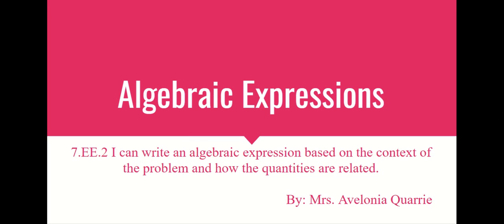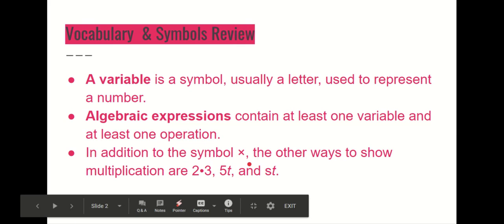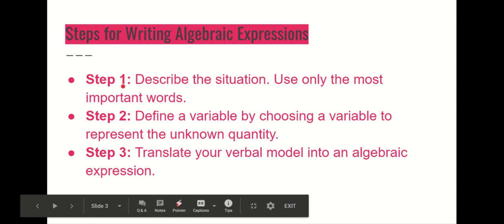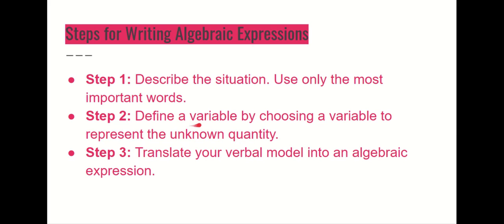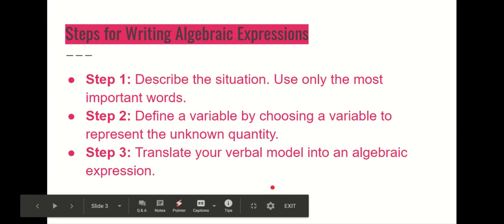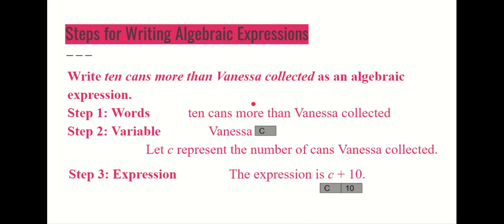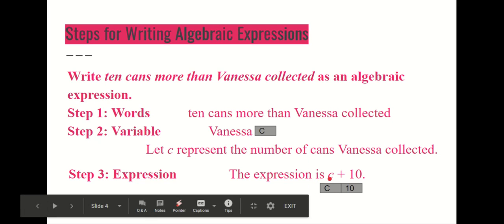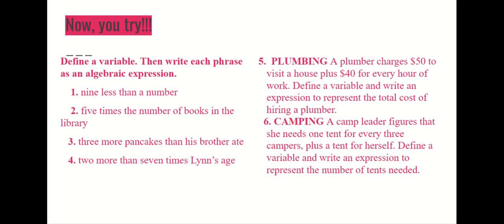Writing Algebraic Expressions - Google Slides 4/23/2020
Writing Algebraic Expressions 7.EE.2/6.EE.1